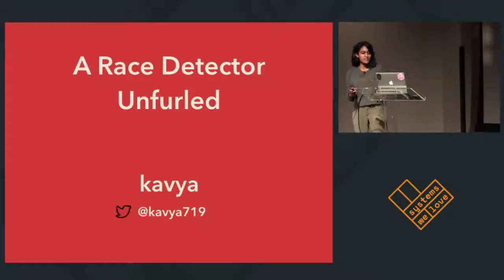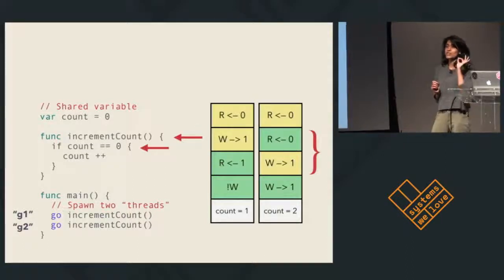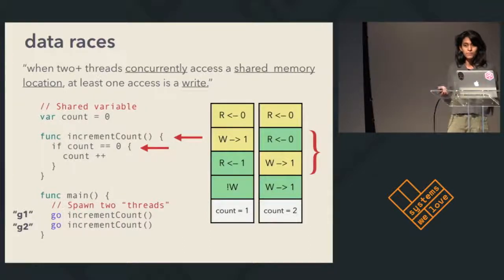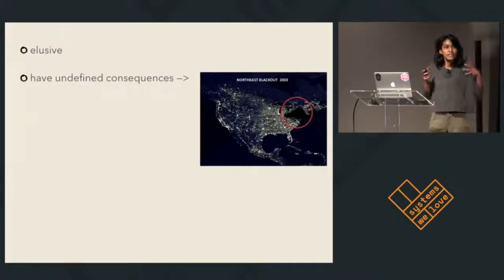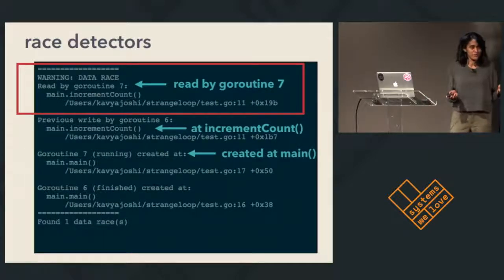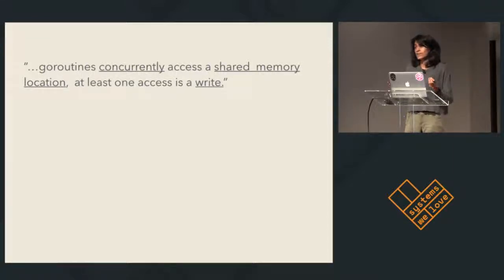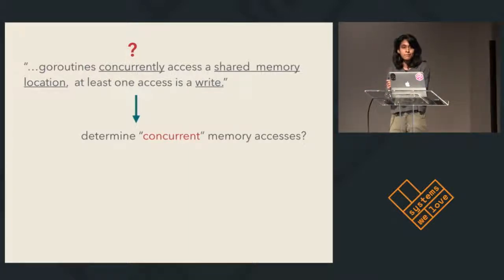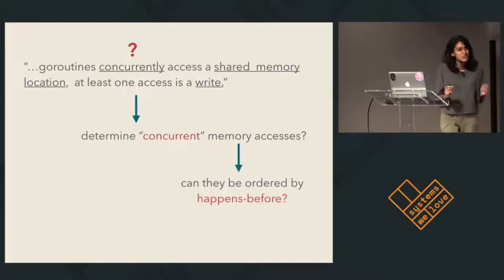A Race Detector Unfurled -- Kavya Joshi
Talk by Kavya Joshi.

Race detectors are seriously cool tools that make writing race-free concurrent code easy — they detect the ever so elusive race conditions in a program. The Go race detector is one such tool that ships with Go, thereby making the magic of race detection trivially accessible to you and me.

This talk will present the subtleties of race detection and explore how the Go race detector does it. We will delve into the race detector's use of vector clocks (from distributed systems!) to detect data races, including its implementation. Finally, we will touch upon the clever optimizations that make the tool practical for use in the real world.